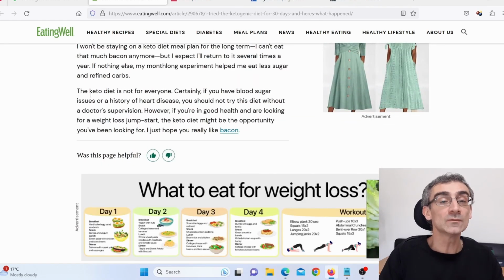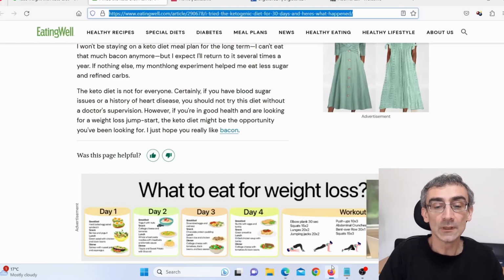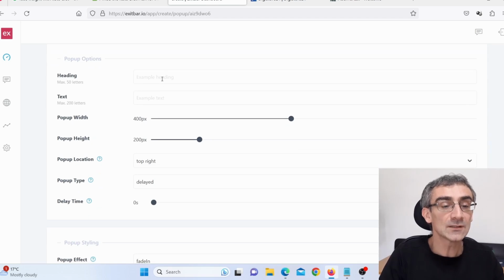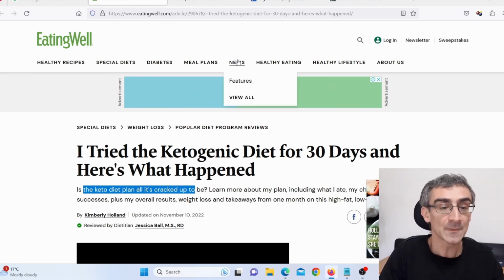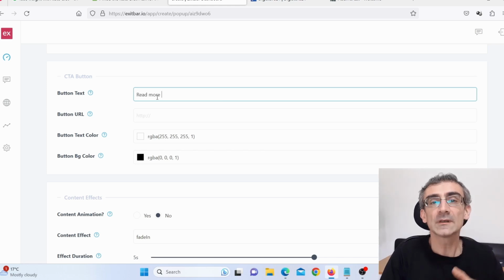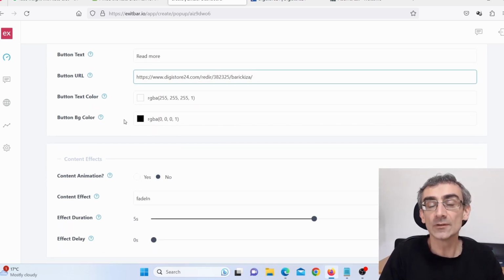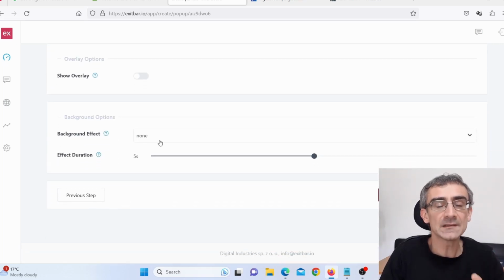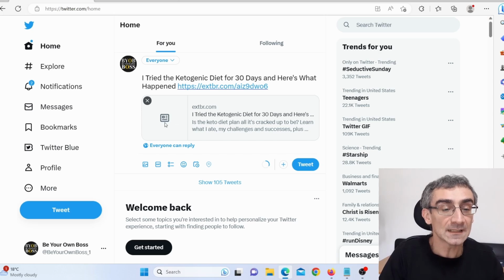Copy & Paste Articles And Make +$2000 Month With Digistore24 Affiliate Marketing in 2023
Copy & paste articles and make +$2000 a month with digistore24 affiliate marketing 2023.

In today's video I will show you how you can use high quality articles for digistore24 affiliate marketing. I will show you where to find those high quality articles, how to use them to promote your digistore24 products, where to share them and how to make them go viral and get potentially thousands of free visits and make money online.